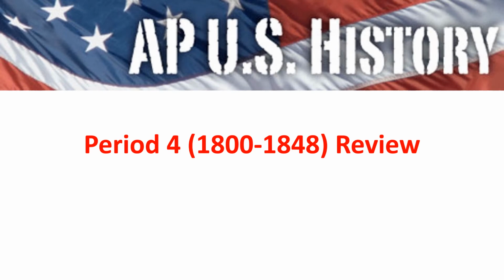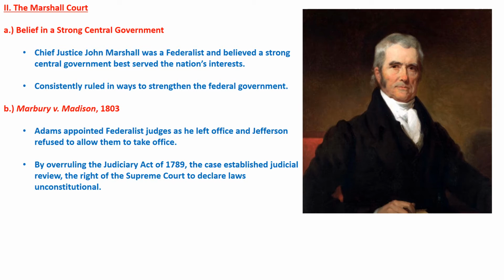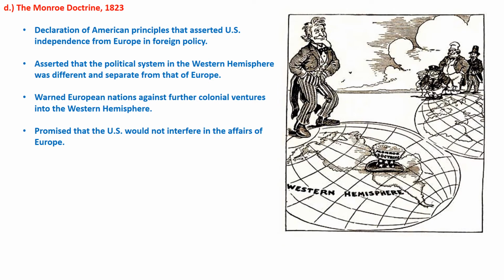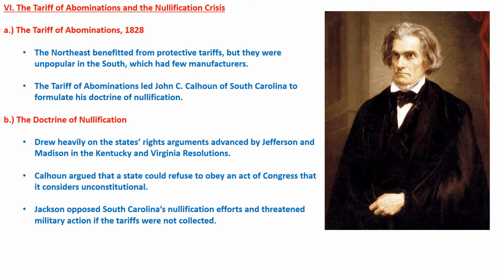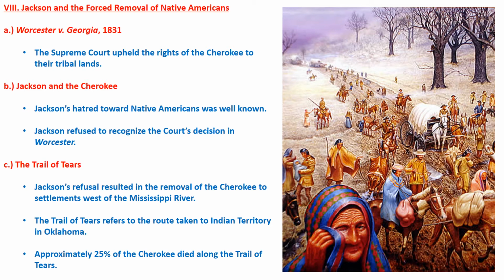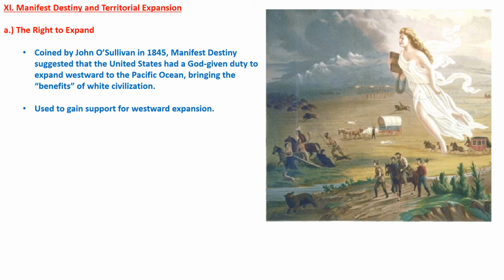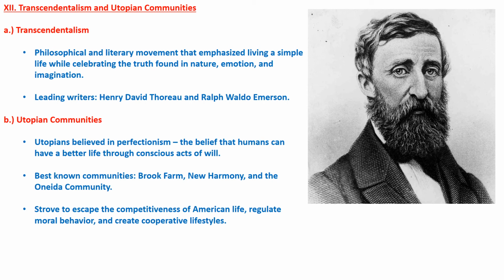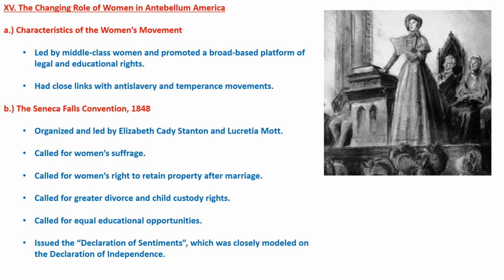Period 4 (1800-1848) Review